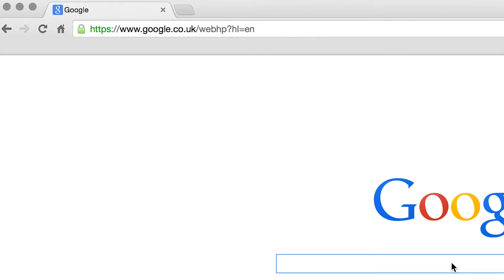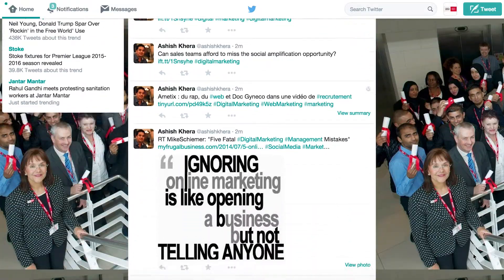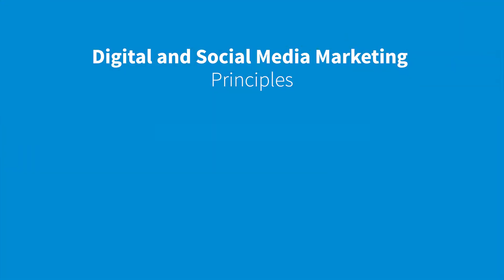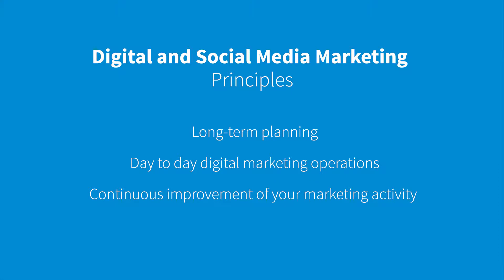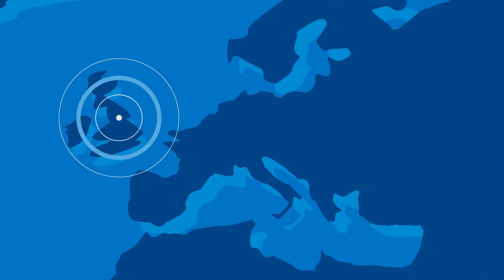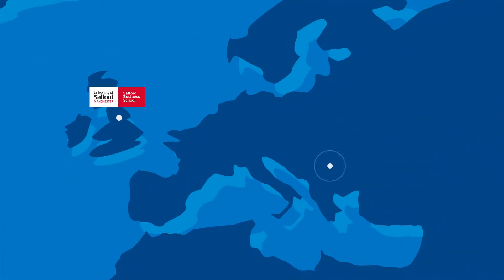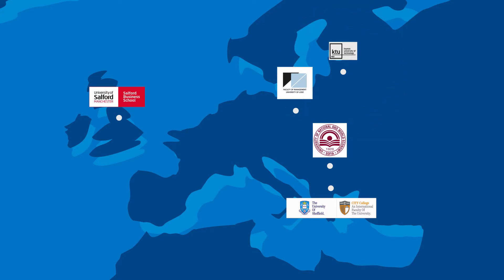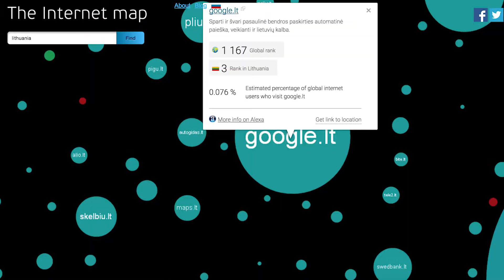Digital and Social Media Marketing principles course